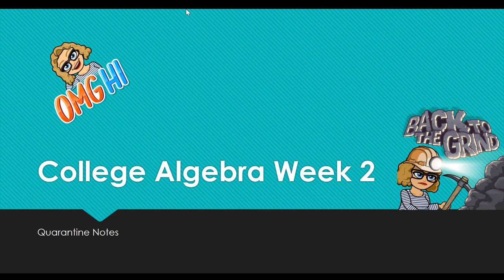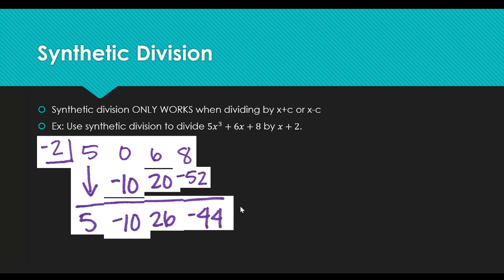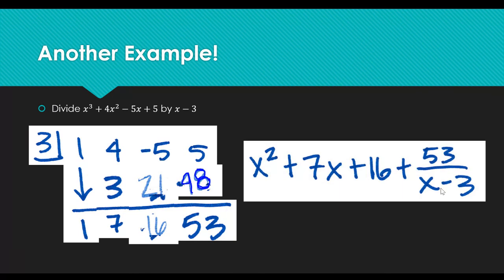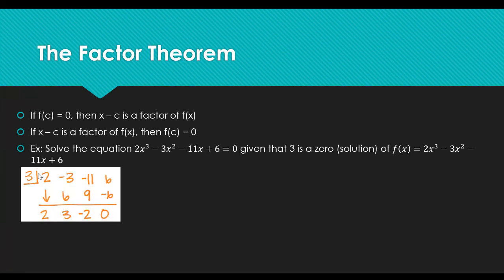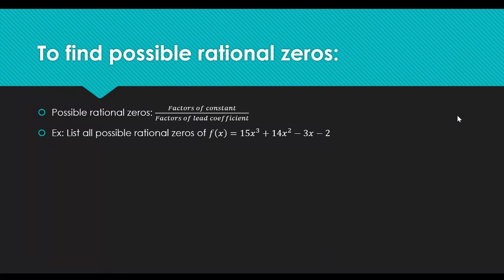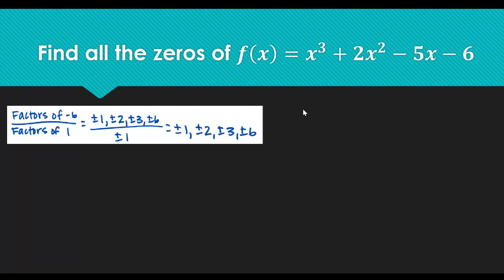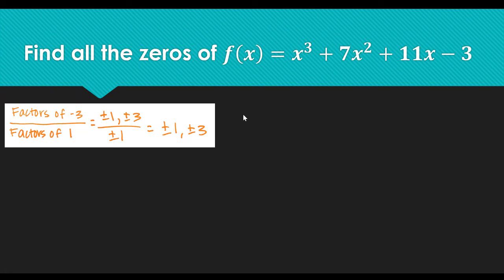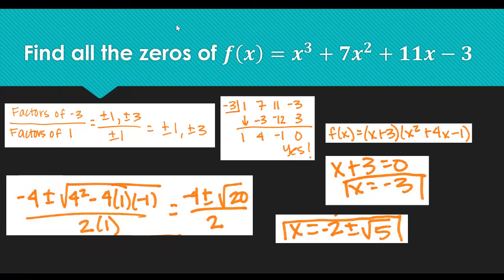College Algebra Week 2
Mrs. Welch NPHS College Algebra Week 2 Online Notes